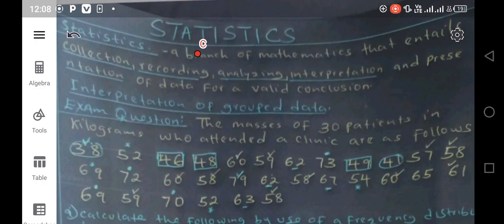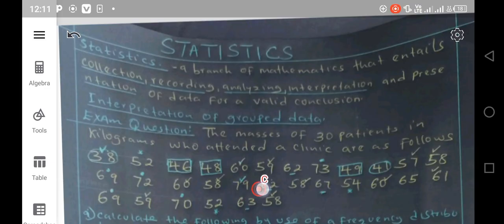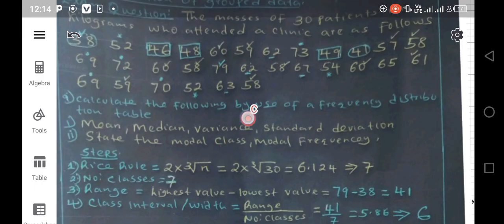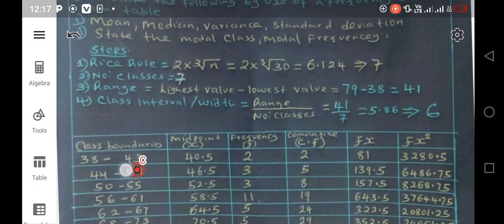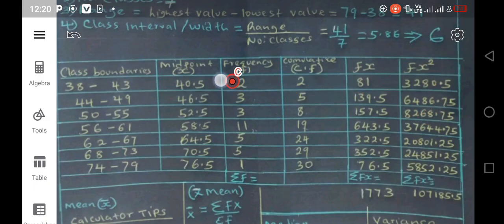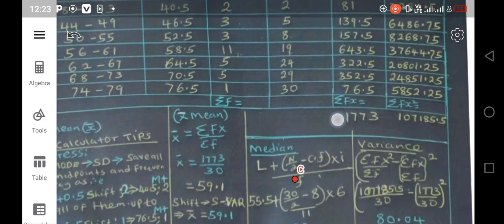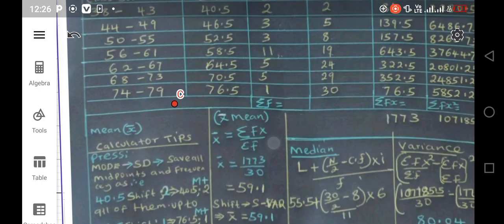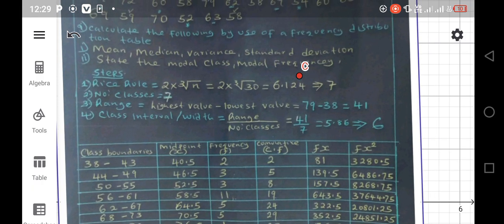SIMPLIFIED STATISTICS GRADE 9 , GRADE 10 FORM FOUR MATHEMATICS , CALCULATOR STATISTICS TIPS,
Introduction: The Power of Statistics
1:10 - Junior Basics: What is Data?
2:15 - How to Calculate Mean, Median, and Mode

5:45 - Senior Concepts: Introduction to Data Dispersion
7:10 - Understanding Standard Deviation and Variance